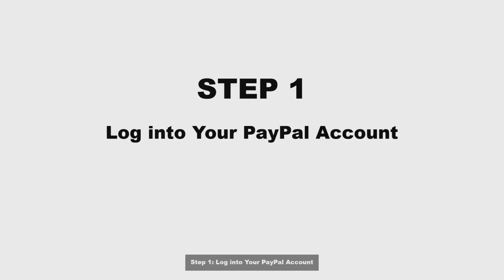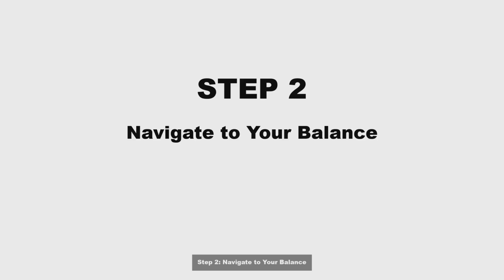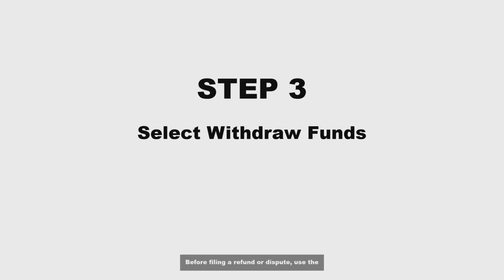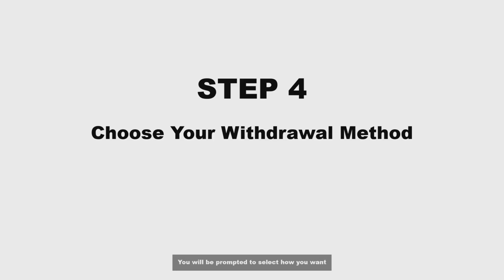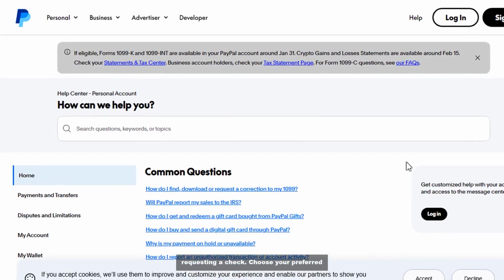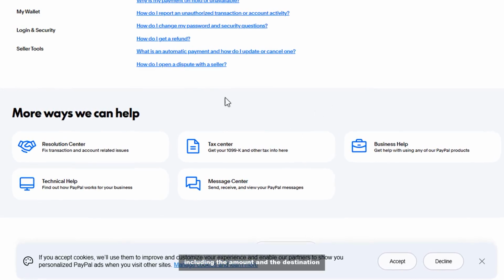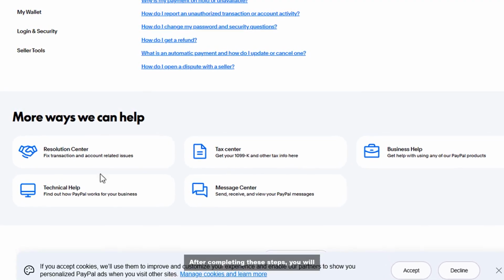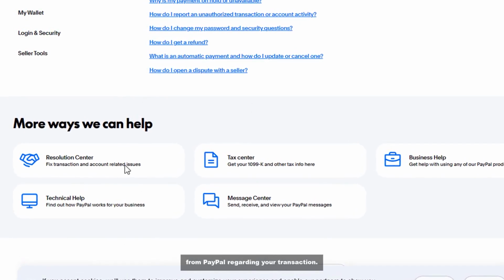How To Withdraw Funds Held By PayPal 2026 (STEP BY STEP)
In this video, we will guide you through how to withdraw funds held by PayPal in 2026, step by step. Learn the best practices and tips to ensure a smooth transaction process.